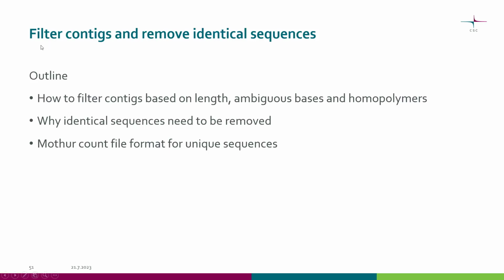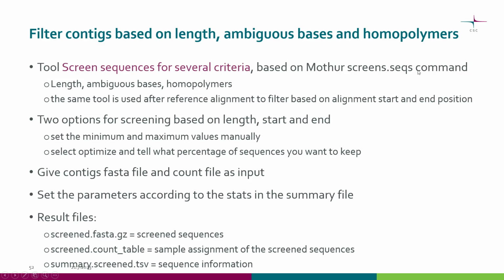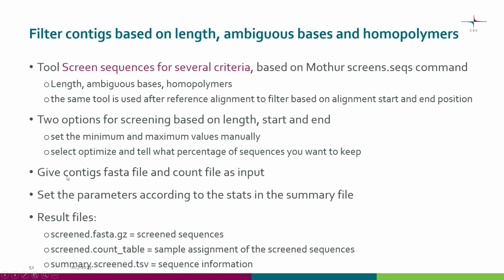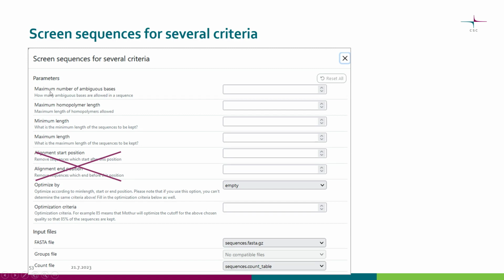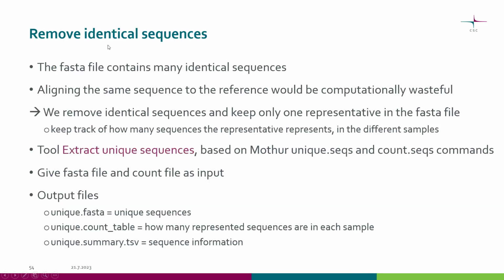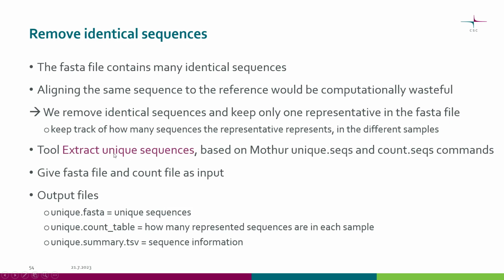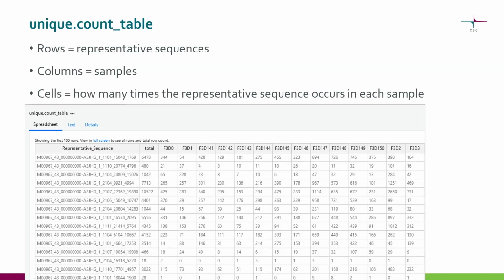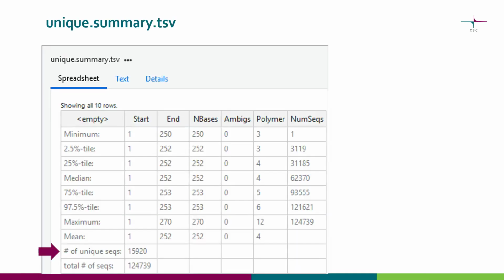5a. Filter contigs and remove identical sequences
This tutorial covers filtering unaligned sequences and extracting unique sequences with Mothur in Chipster. After watching this video you will be able to describe
- How to filter contigs based on length etc
- Why identical sequences need to be removed
- Mothur count file format for unique sequences